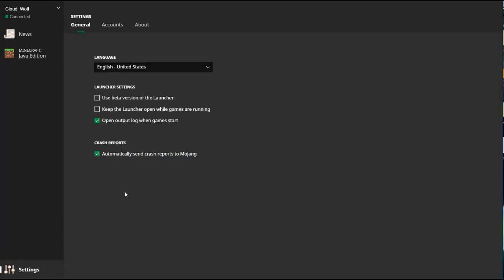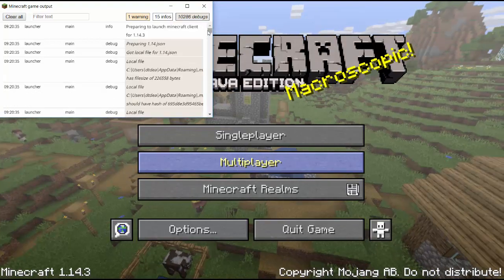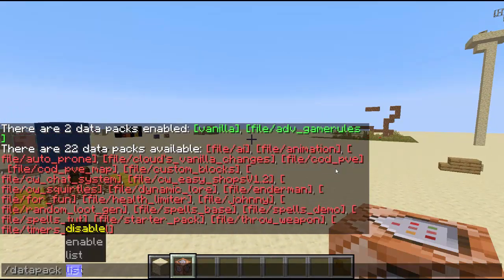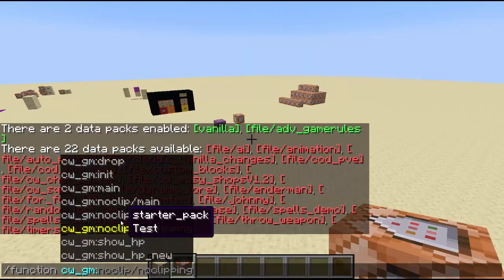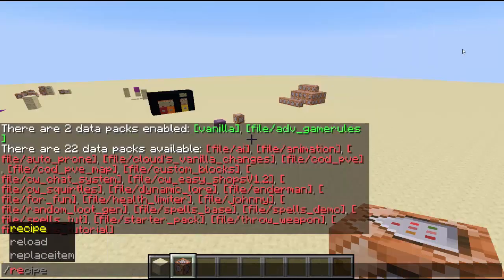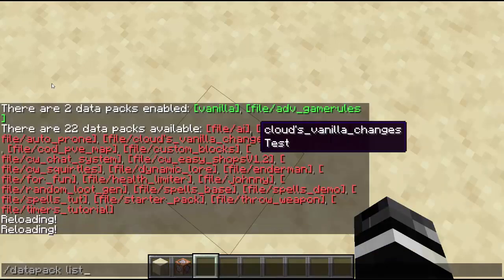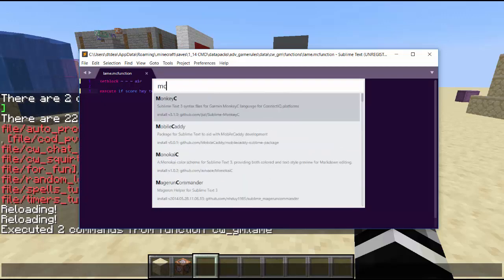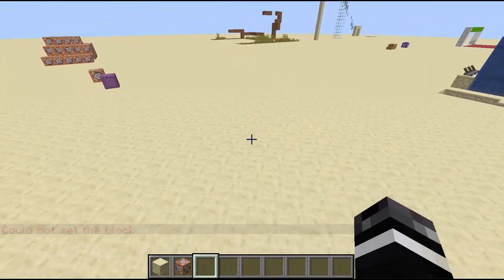How to Fix Datapacks or Resourcepacks in Minecraft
We go over a few simple things you can do to debug your datapack or resourcepack in minecraft.

I also have lots of other datapack tutorials on specific things.

UNCOPYRIGHTED BEAT:
Evening Chill